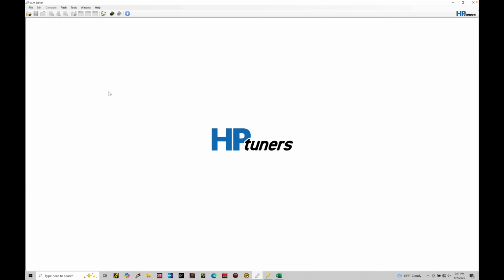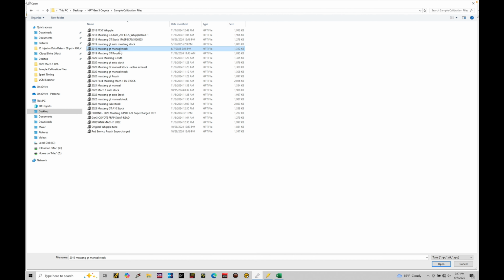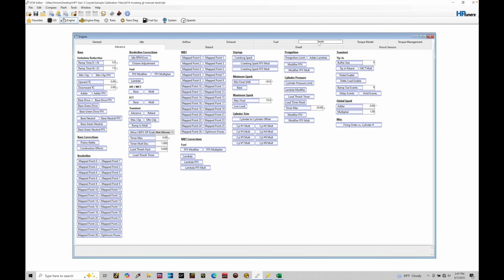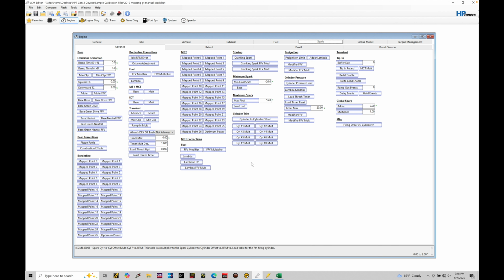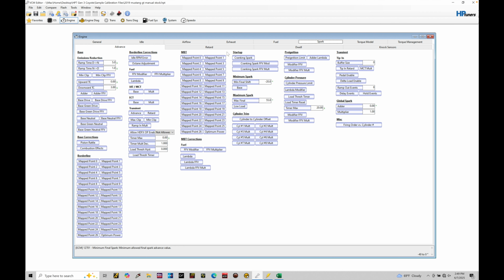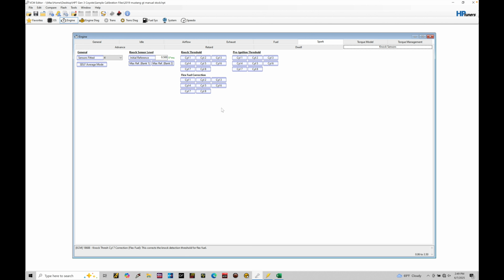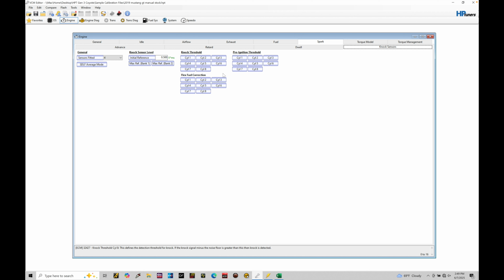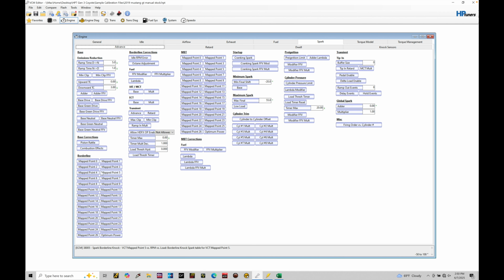HP Tuners Ford G3 Coyote Training Course Part 57: Knock Control Overview | Evans Performance Academy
HP Tuners Ford Gen 3 Coyote Training Course Part 57: Knock Control Overview walks you through how the knock control spark feedback based system works within the Gen 3 ECM.